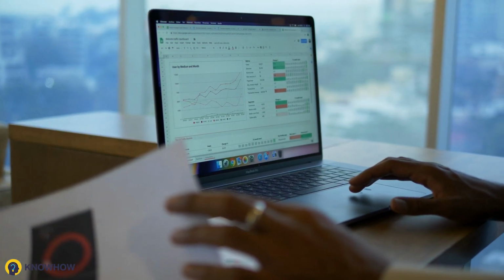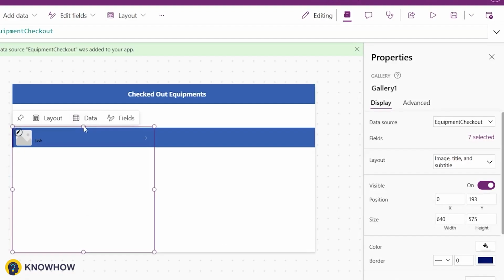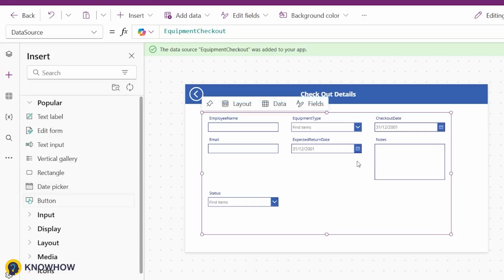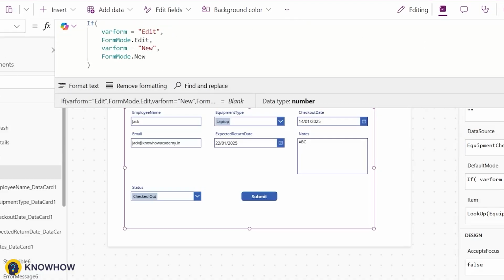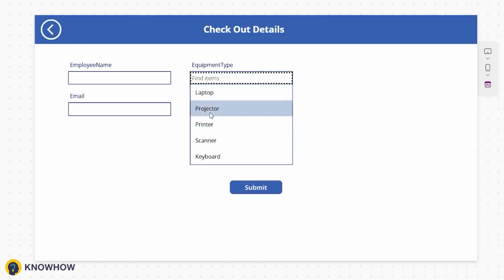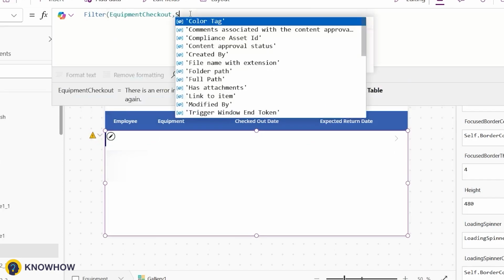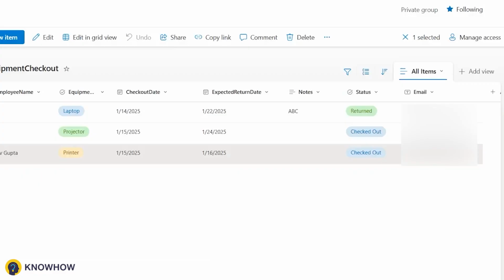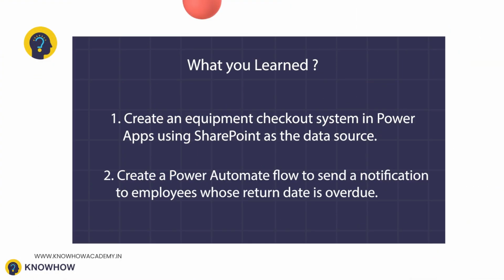Inventory management or Equipment Checkout System in Power Apps (SharePoint + Email Alerts)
Build a complete Equipment Checkout & IT Asset Management System in Power Apps using SharePoint and Power Automate. Learn how to create checkout & return forms, filter available equipment, use conditional form visibility, manage status tracking, and automate overdue email reminders with a scheduled Power Automate flow.

Timestamp:
00:00 – Problem with Manual Equipment Tracking
00:40 – What We Are Building (App Overview)
01:12 – Tools Used: Power Apps + SharePoint + Power Automate
01:33 – Creating SharePoint List (Columns Setup)
02:20 – Creating Power Apps App & Dashboard
03:00 – Connecting Gallery to SharePoint
04:10 – Creating Checkout Details Screen
05:18 – Submit Button & Success Notification
06:03 – Creating Variable for Form Mode (New/Edit)
07:00 – Conditional Form Visibility Logic
08:29 – Setting Default Date Logic
09:32 – Filtering Available Equipment Using Collection
11:15 – Filtering Checked-Out Records in Gallery
12:00 – Creating Power Automate Scheduled Flow
13:16 – Filter Query for Overdue Return Date
13:51 – Send Email Reminder Setup
14:46 – Testing the Flow
15:22 – Email Received Confirmation
15:42 – Final Recap

We offer practical, hands-on training in the following in-demand technologies:

✔ SQL
✔ Power BI
✔ PowerApps
✔ Power Automate
✔ Digital Marketing
✔ AI/ML
✔ Snowflake
✔ No Code Platforms
✔ Programming